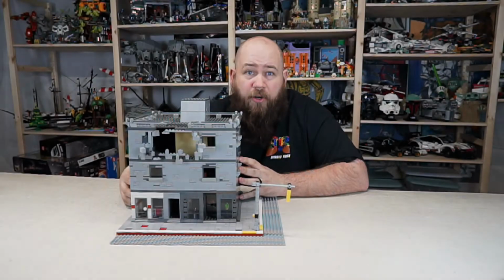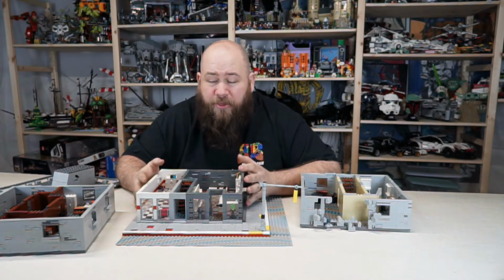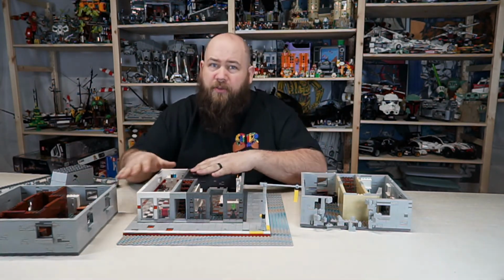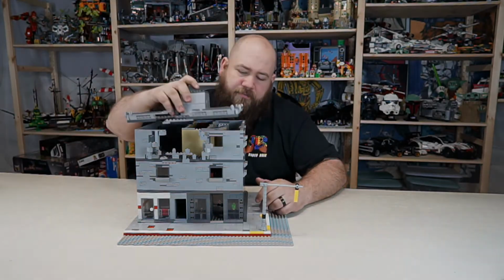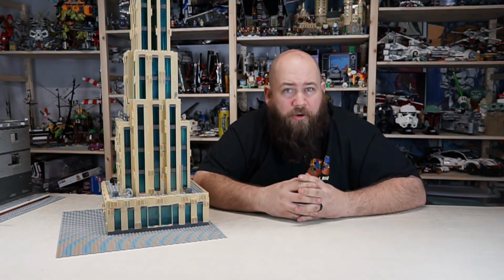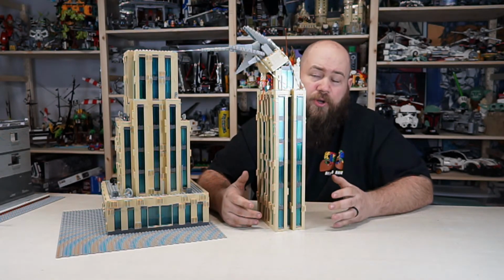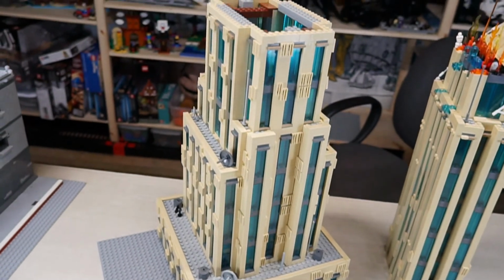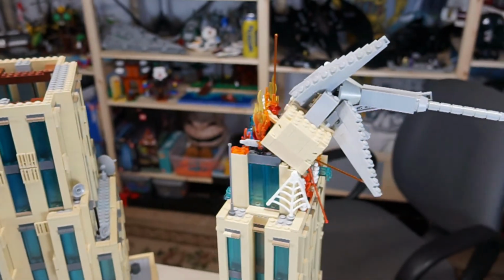LEGO Marvel City MOC Chapter 4. The Final Empire State Building and New Comic Book Store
The Empire State Building is rebuilt once again, this being the last time. The comic book store is also redone...but will be tore apart again. Still juggling ideas with what to do in the apartments above the comic store. Let us know what yall think!